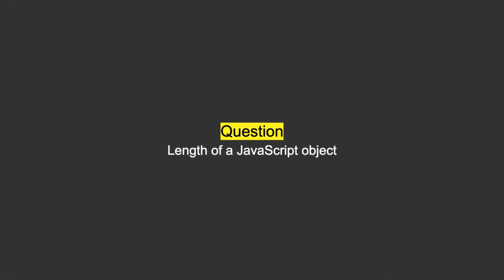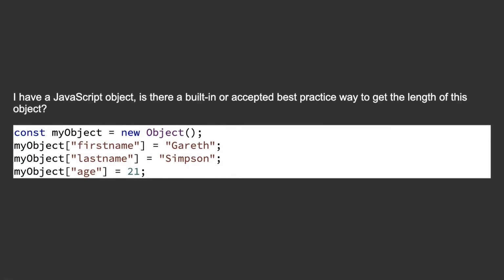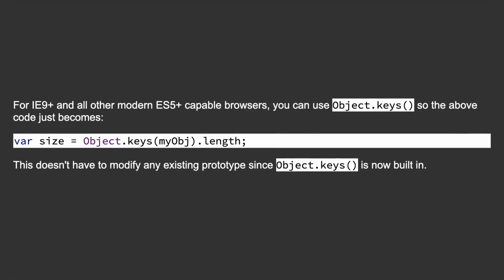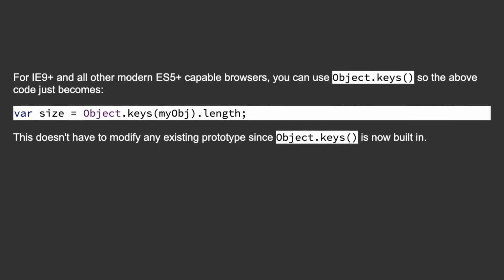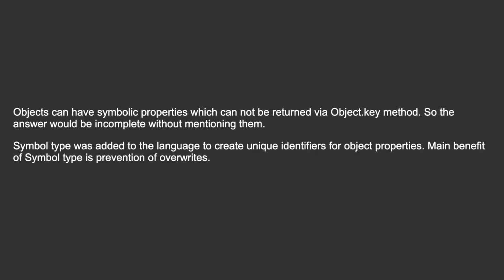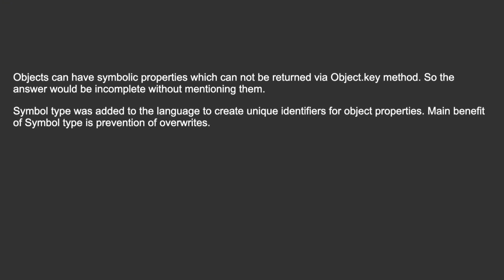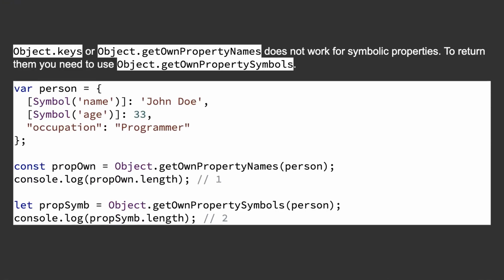Length of a JavaScript object